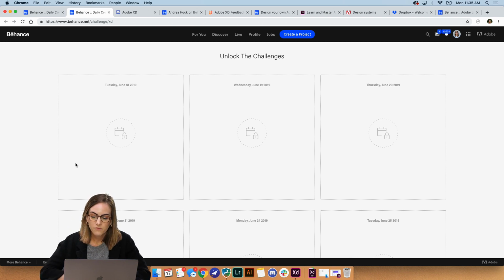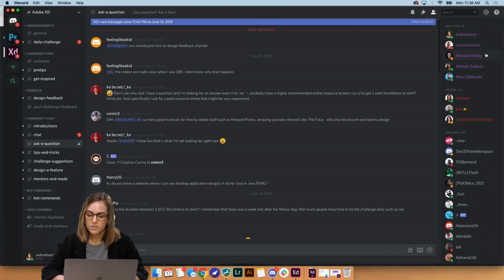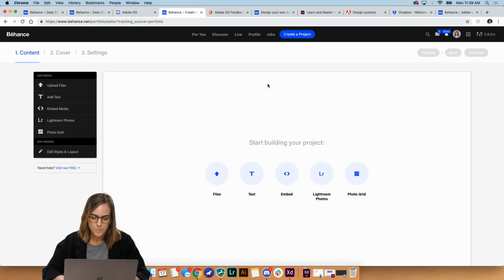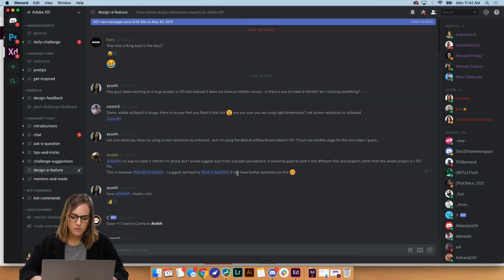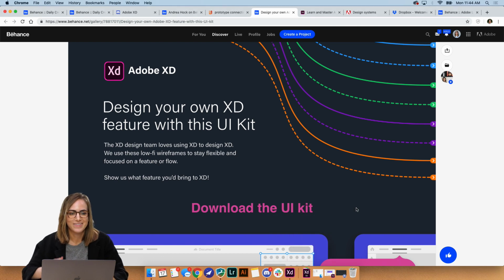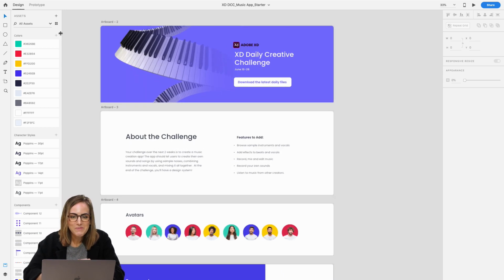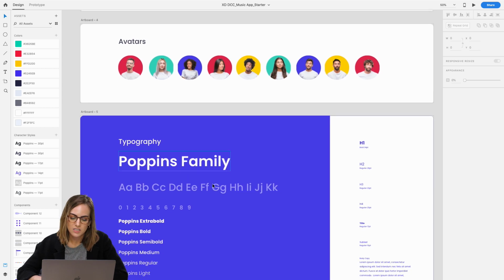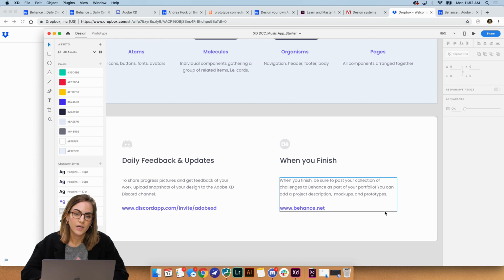Adobe XD Daily Creative Challenge - Welcome! | Adobe Creative Cloud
Join your host every morning at 11:30am PT to learn how to approach each challenge using Adobe XD. Complete 9 challenges by June 28th and you’ll be on your way to sharpening your skills. Get your questions answered, see what the community is creating and get feedback on your work - see you there!